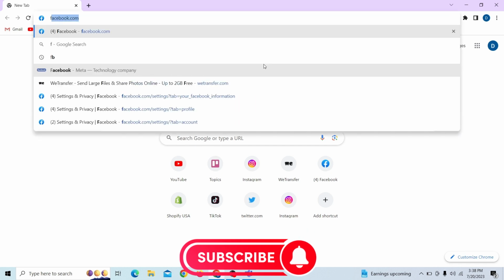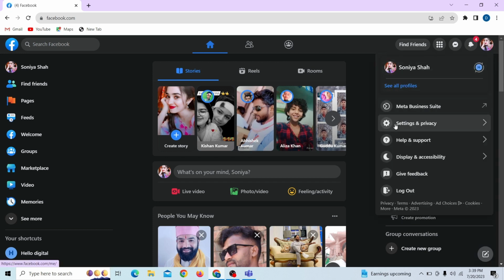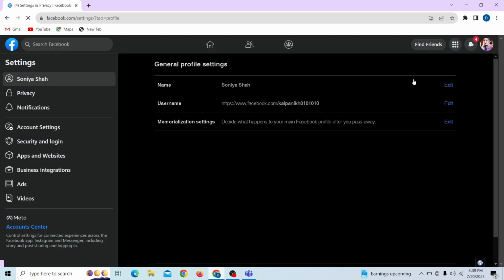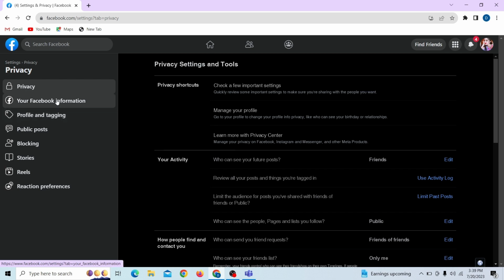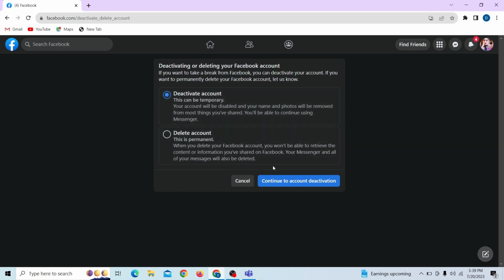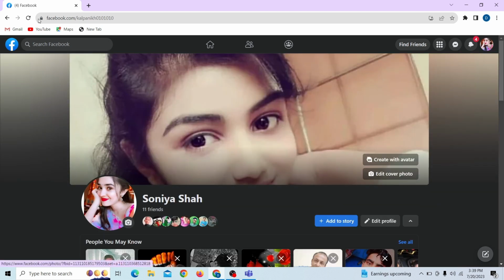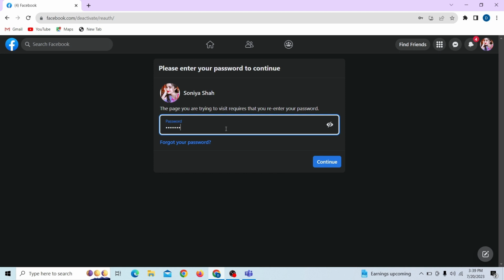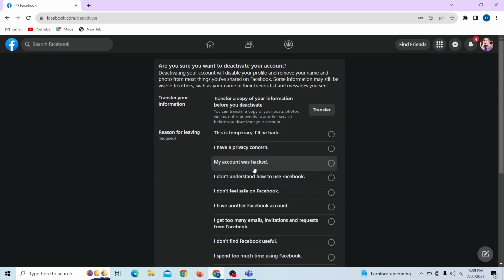How to Deactivate Facebook Account! (Quick & Easy)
Do you want to deactivate your Facebook account but don't know how to do it? fret not! In this video, we'll show you how to deactivate your Facebook account in less than 5 minutes!

If you're looking for a quick and easy way to deactivate your Facebook account, then this is the video for you! In this video, we'll walk you through the process of deactivating your Facebook account step by step, so that you can finally remove Facebook from your life!